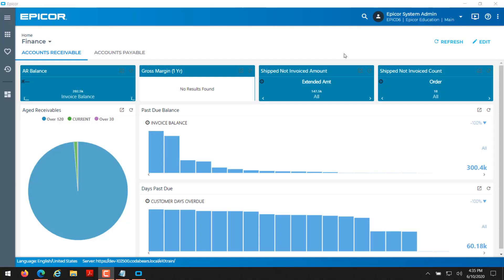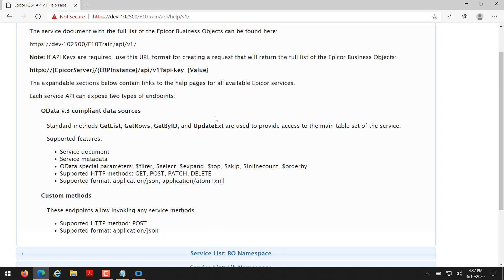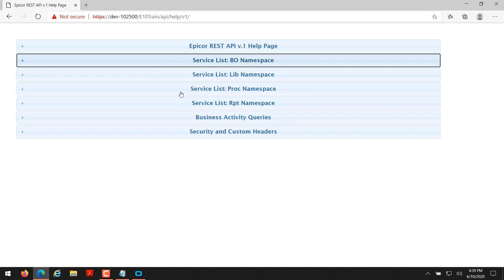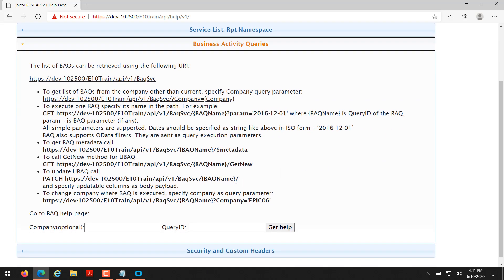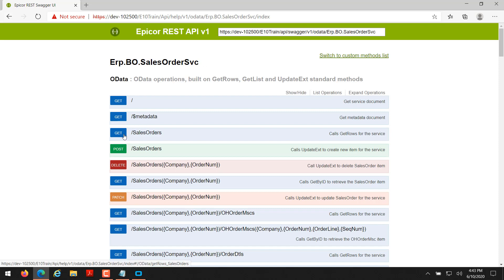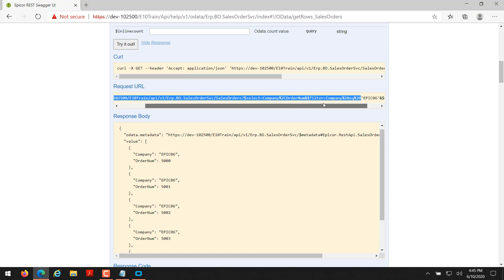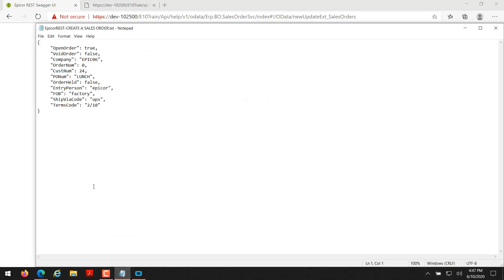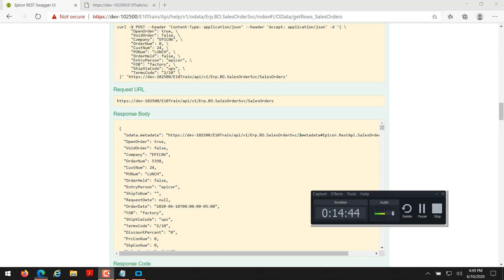Accessing the Epicor REST API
How do you get to Epicor's REST API?  How do you use it?  Is there a way to test API calls?  We'll answer all this and more in this overview of Epicor's REST API.